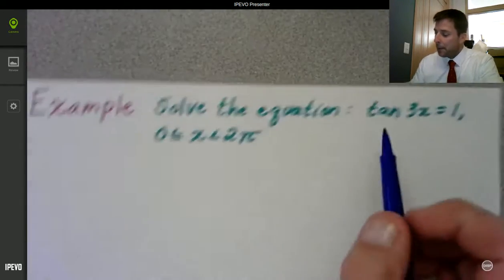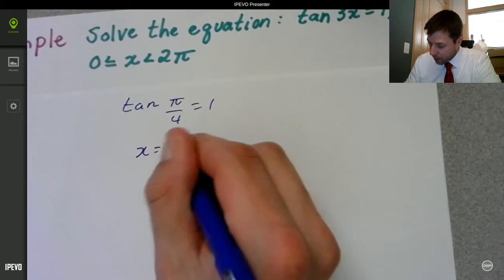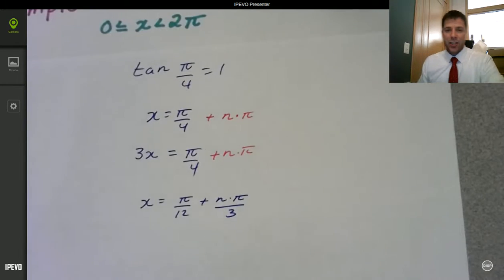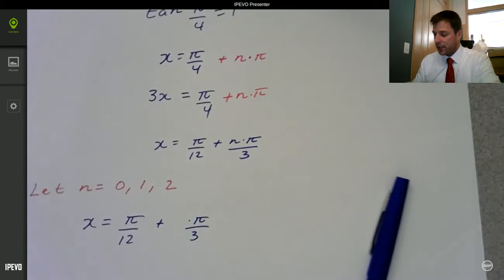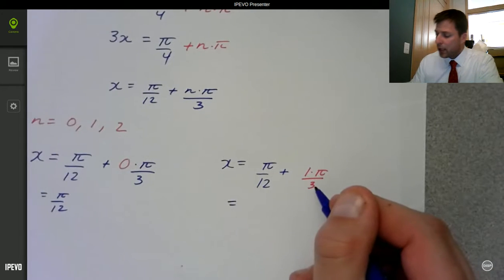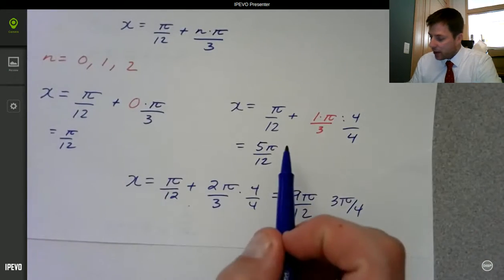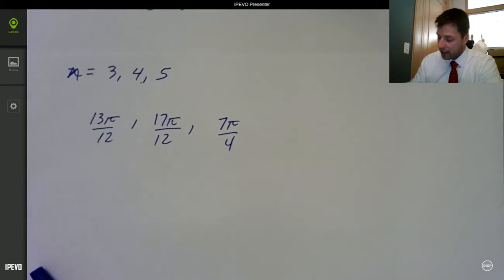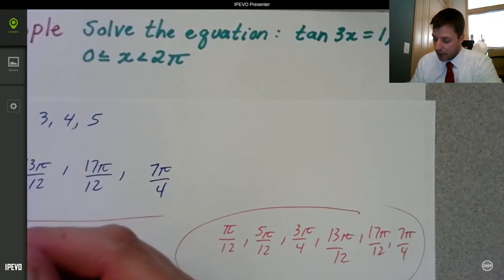Solving Trigonometric Equations Part 3 Multiple Angles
An example of how to solve trig equations when you have a multiple angle.